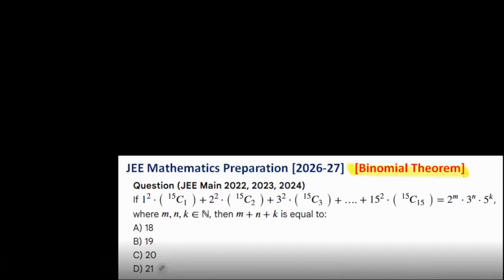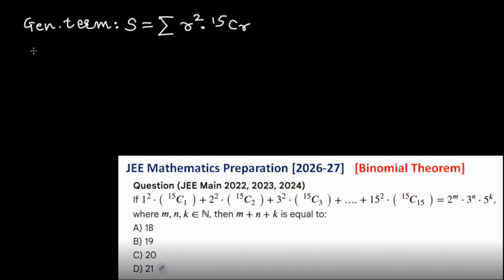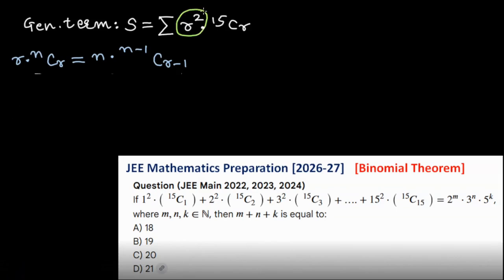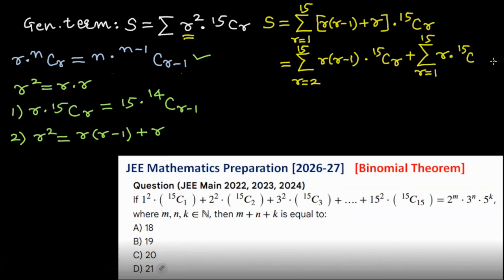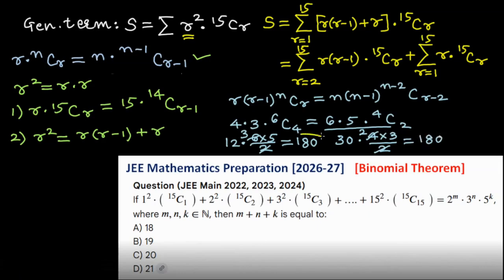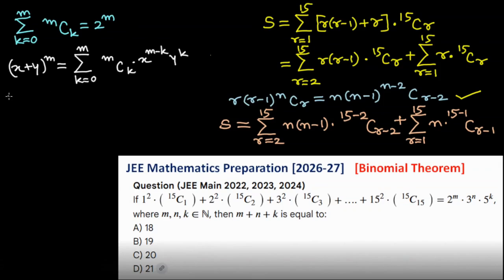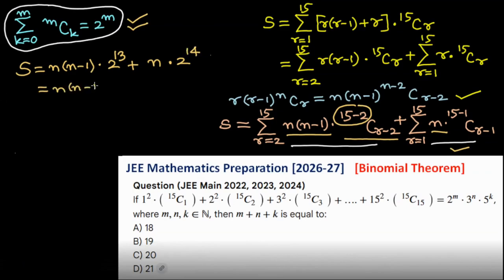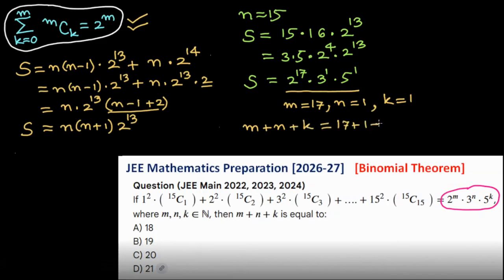JEE Main Maths PYQ | Binomial Theorem Trick | Find m+n+k | Asked in 2022, 2023 & 2024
Hello viewers!
In this video, we solve an important **JEE Main Mathematics PYQ** based on **Binomial Theorem and Combination identities**.
This question pattern appeared in **JEE Main 2022, 2023 and 2024** and is highly useful for **JEE 2026–27 preparation**.
Learn the fastest exam-oriented approach and strengthen your problem-solving skills.